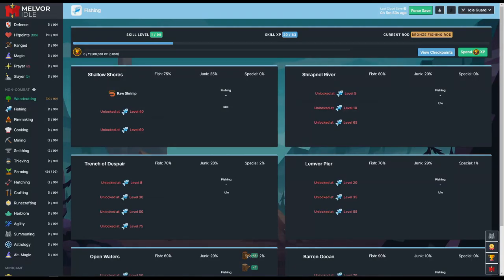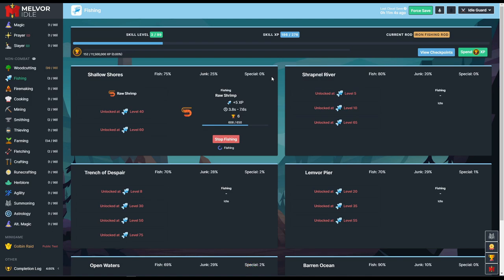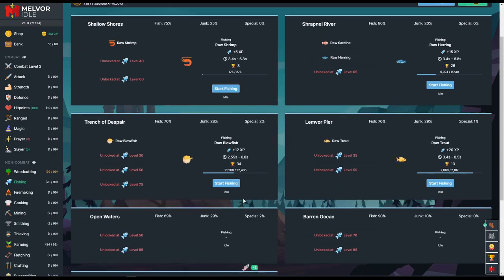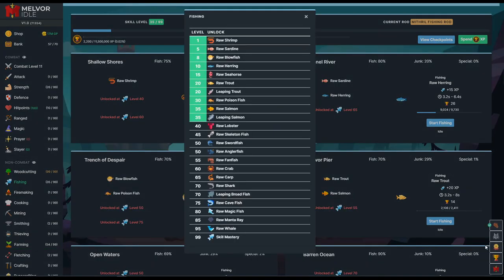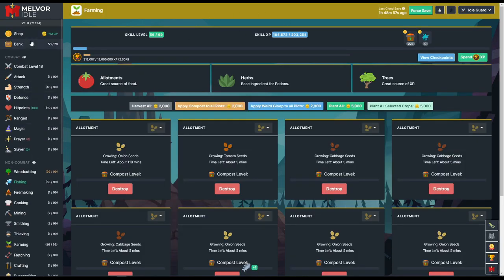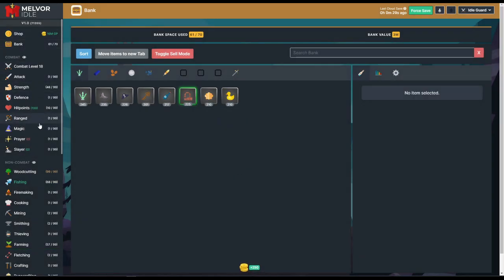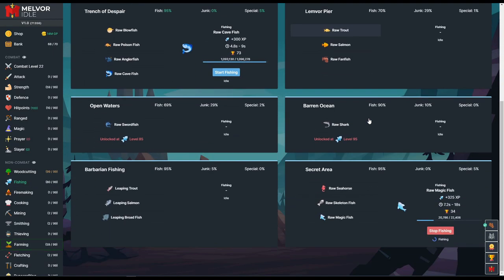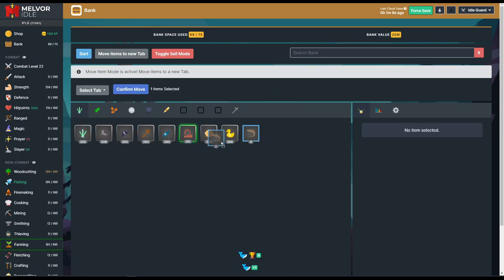Fishing Level 1 to 99 Guide in Melvor Idle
This is my fishing level 1 to 99 guide in my series where I play through getting every skill up to 99 and working my way through the game in melvor idle. Melvor idle takes a huge amount of time to get through and I want to show yall how to have a fun grind with a good start in fishing.